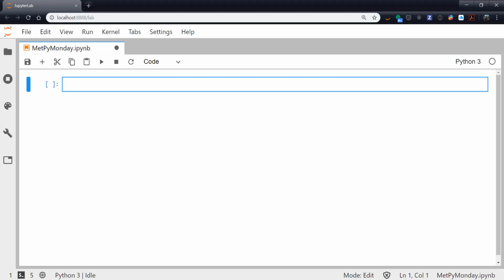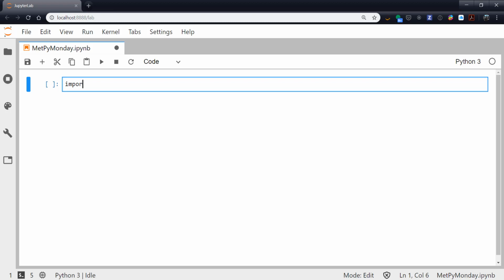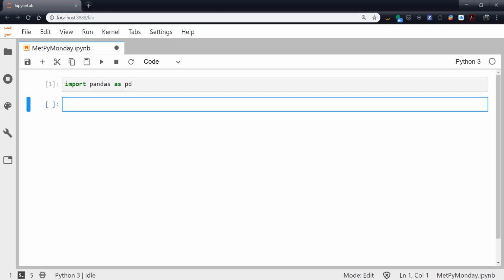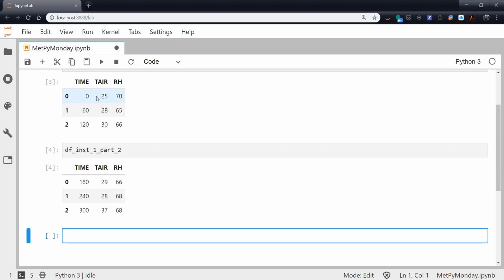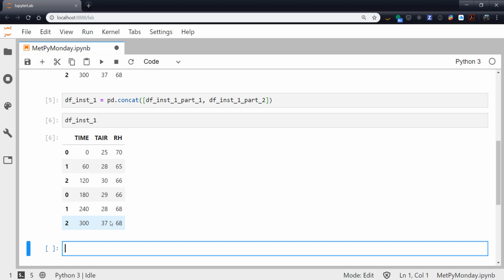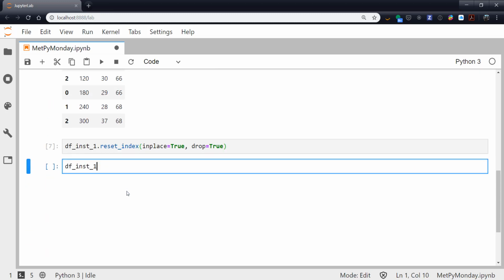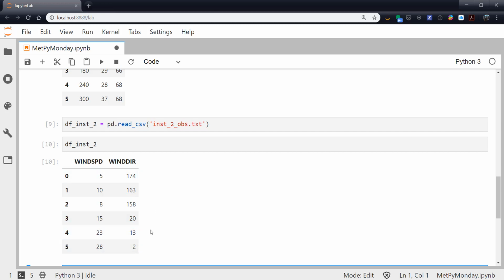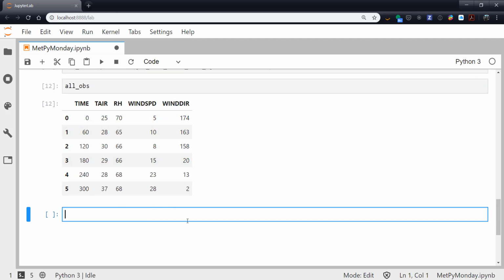MetPy Mondays #97 - Pandas Concatenation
This week we mash data frames together with the pandas concatenation operator!